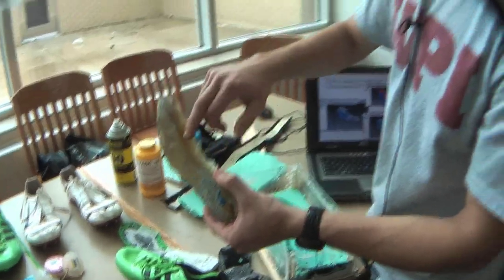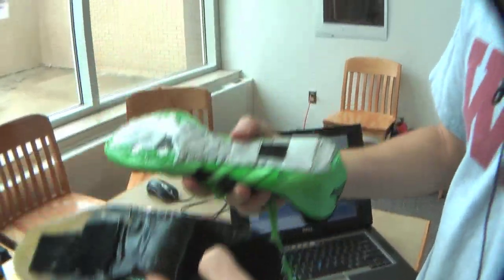Spike Plate System: EDD Course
Engineering Design and Development Course student Eric Eoff designs a system for interchangeable track and field shoe spike places. The task involved working with molds and AutoDesk Inventor software. Materials donated by Fleet Feet Sports, VS Athletics, 3M, Smooth-On, Eoff Industries. EDD program by Niskayuna High School and Project Lead the Way